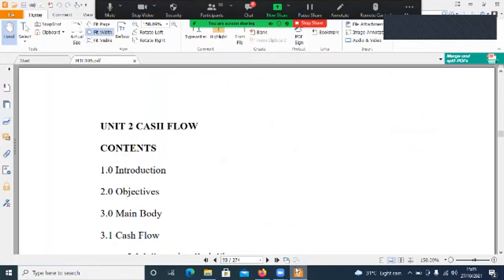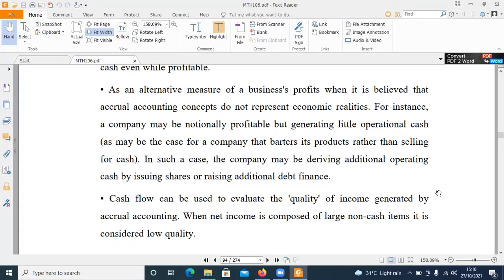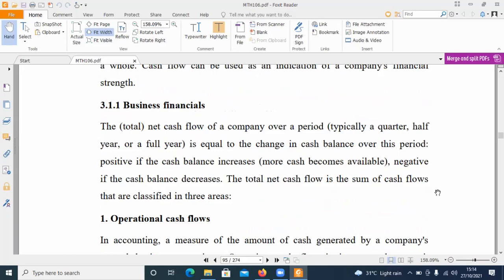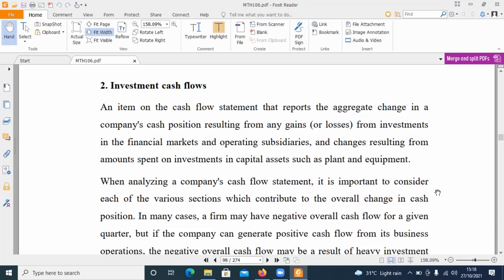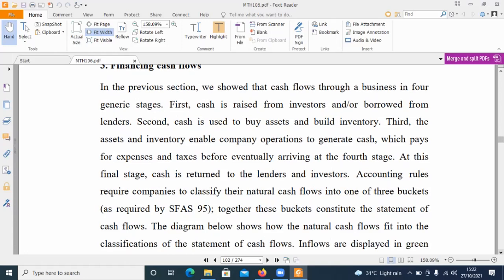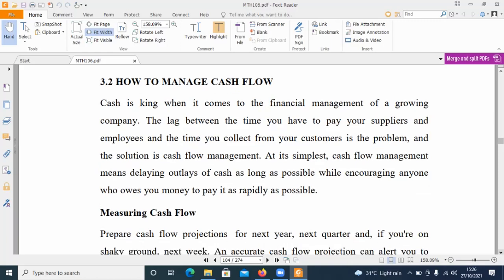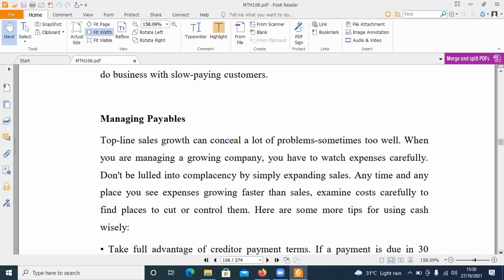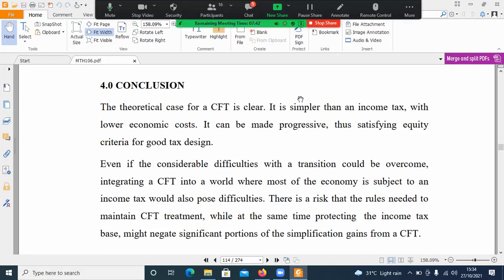Cashflow (MTH106 2 WEEK 5)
CASHFLOW